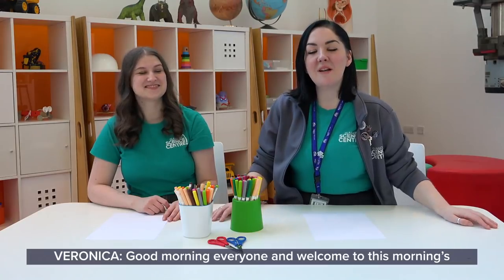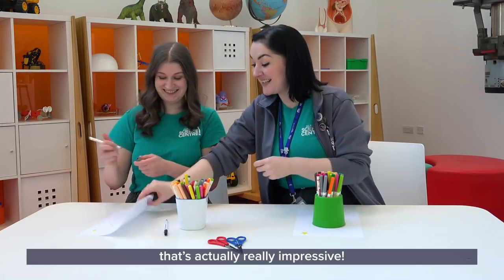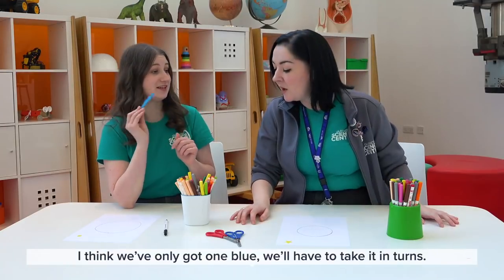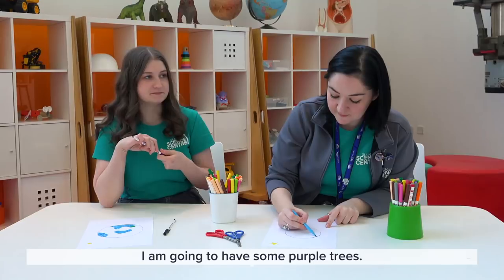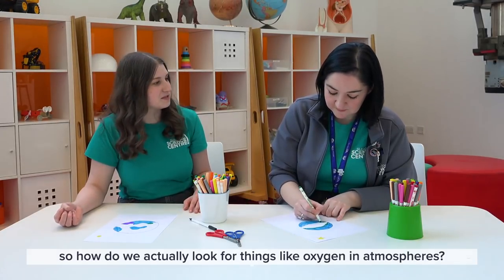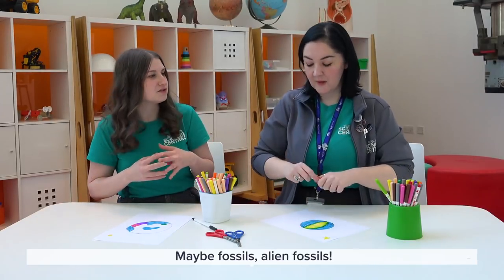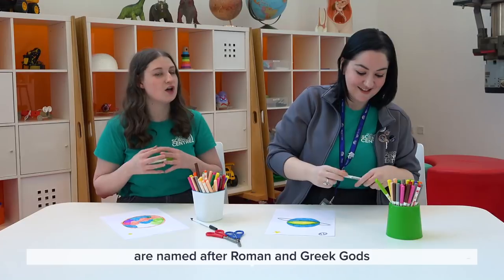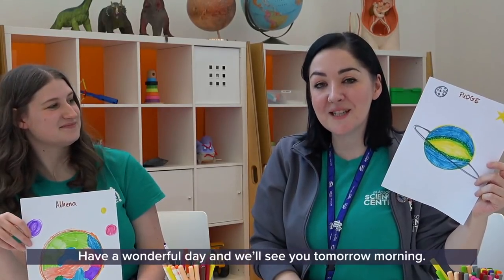GSCAtHome: Design a Planet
Get some paper, pens (or crayons or paint) and your imaginations ready!

It's time to join our Planetarium team (Natalie and Veronica) to design a planet of your very own! Ideal for all the family to try, with over 3s likely to find it awesome fun.

Enjoying GSCAtHome? Head to our website to see what's coming up this week